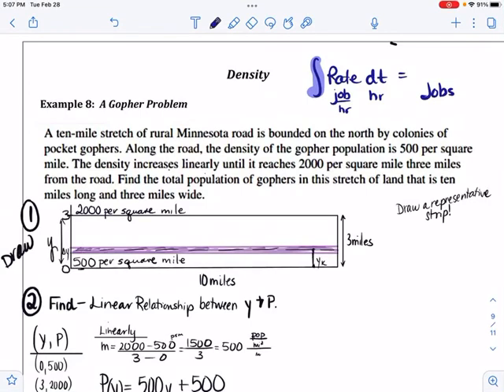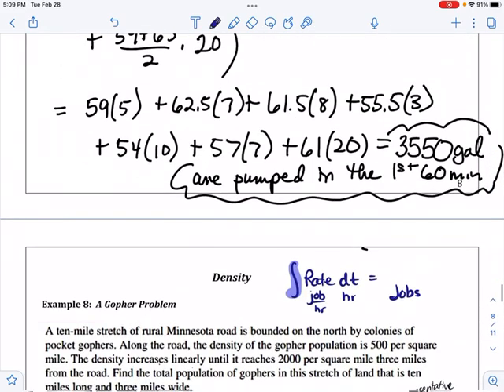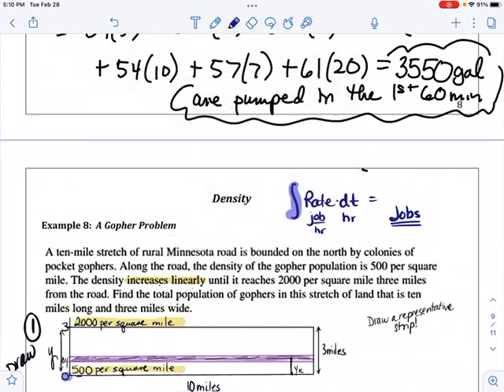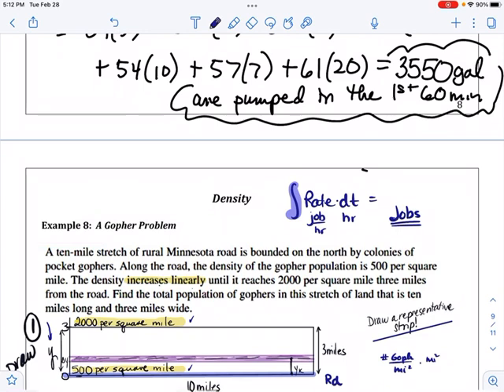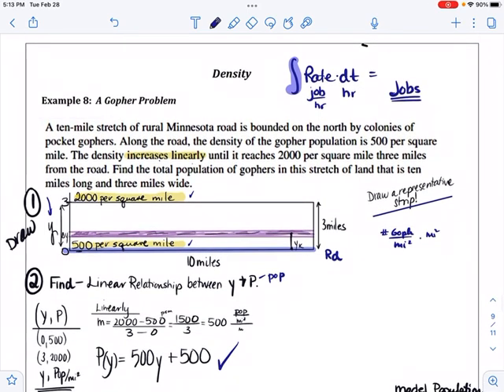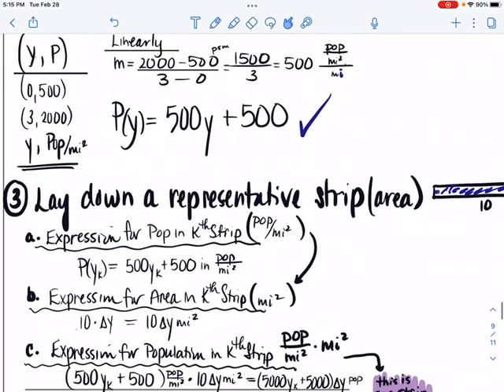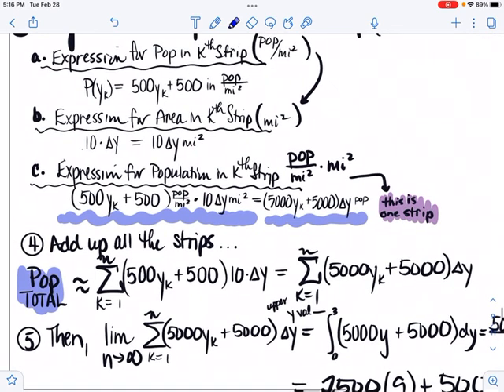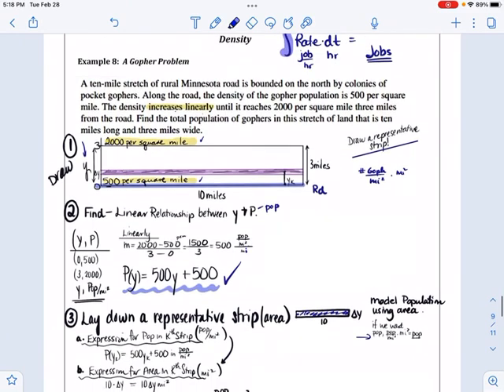7.1 Example 8 Accumulation & Net Change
AP CALCULUS AB VIDEO